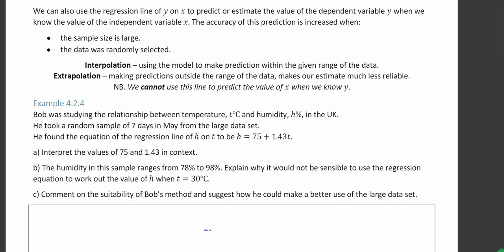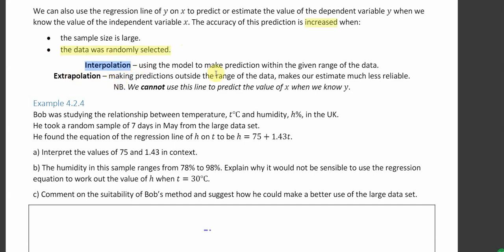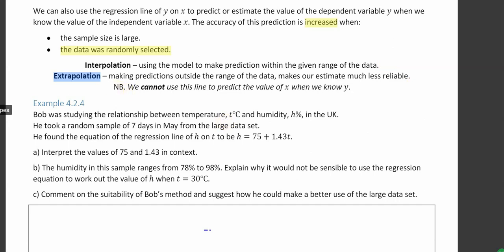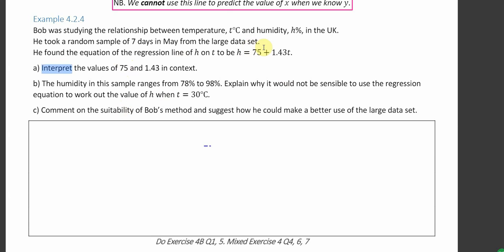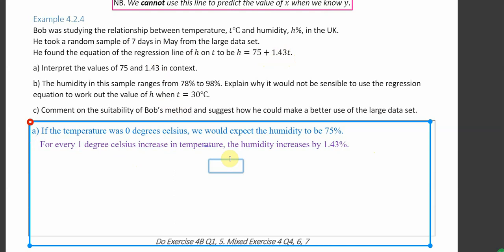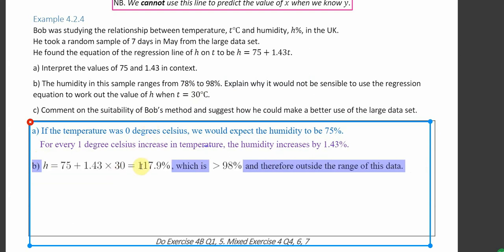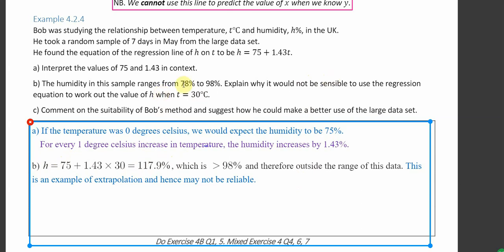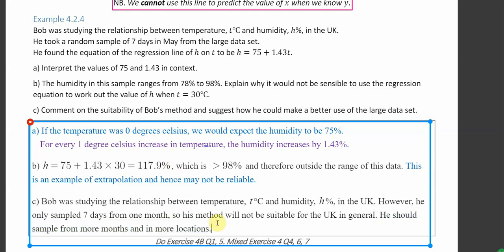AS Maths (Stats) Example 4.2.4